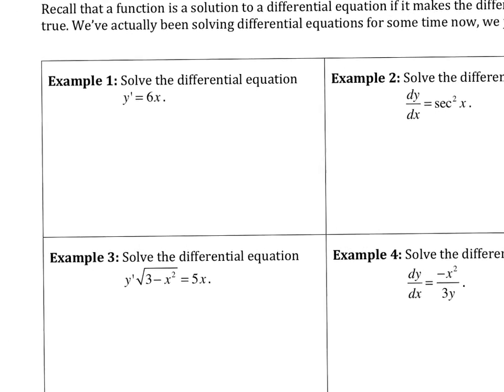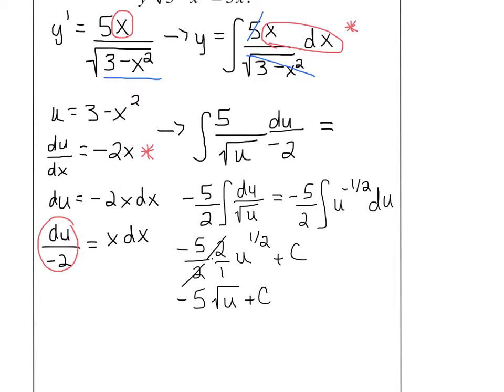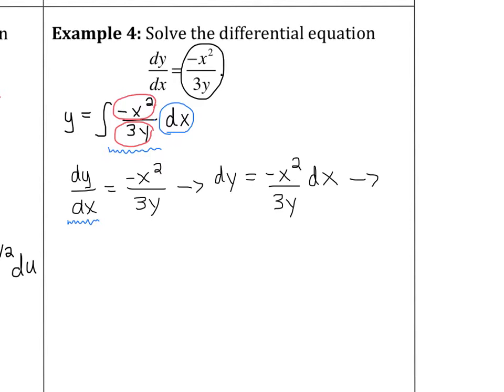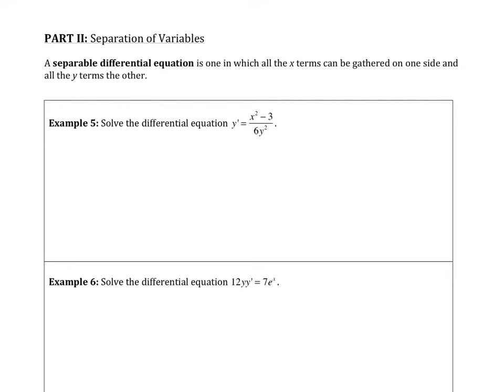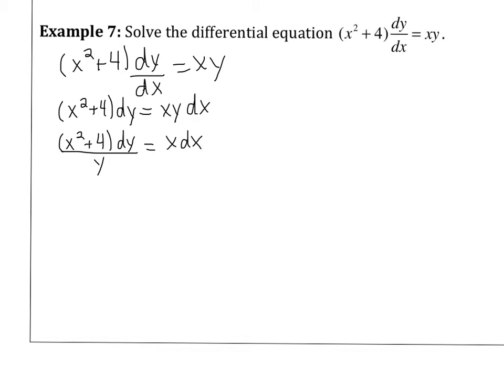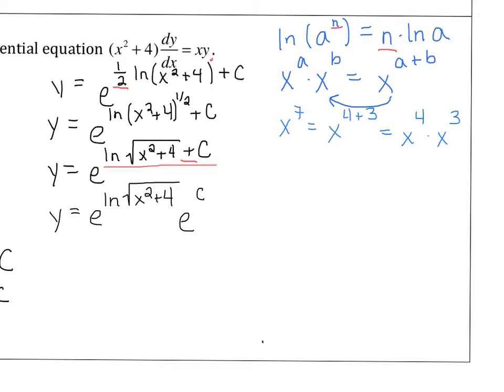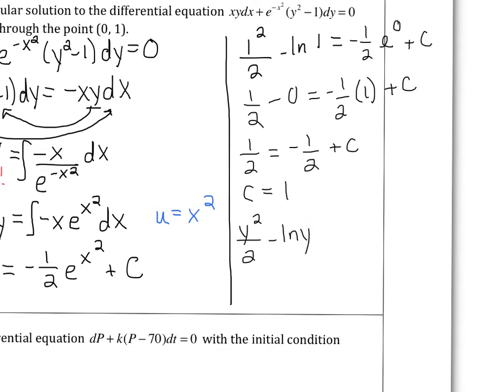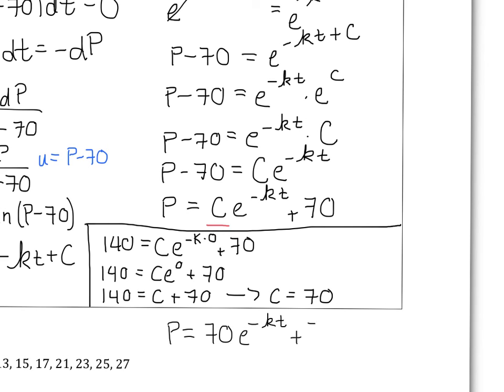6.3 Notes (Separable DiffEq)